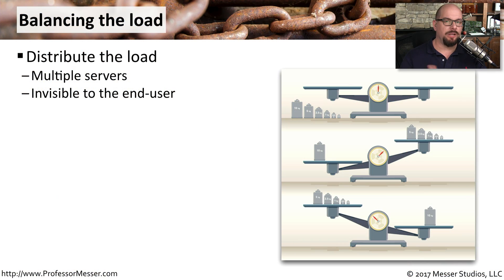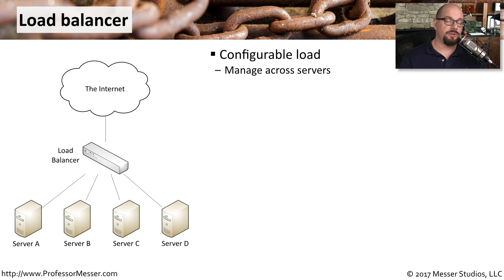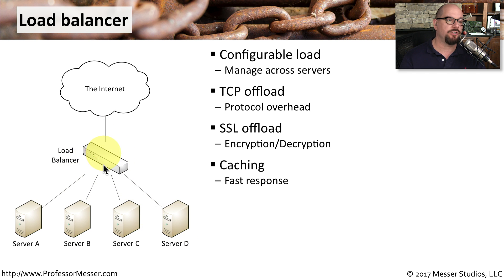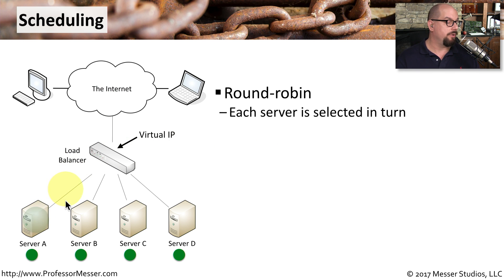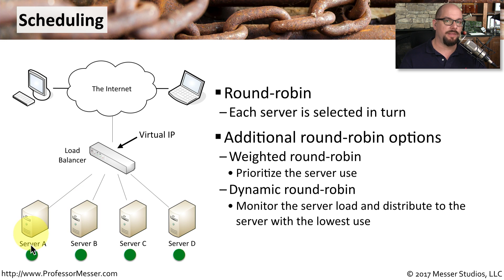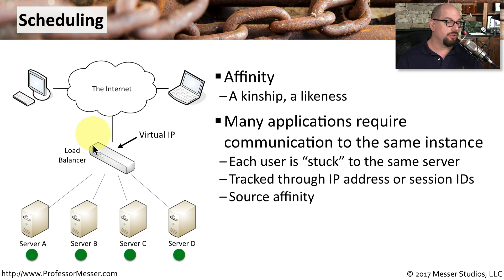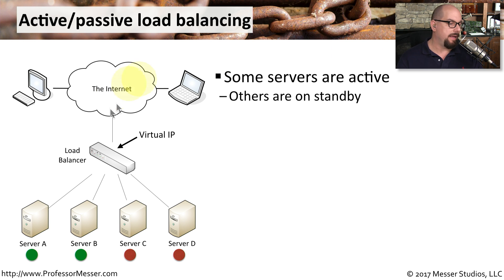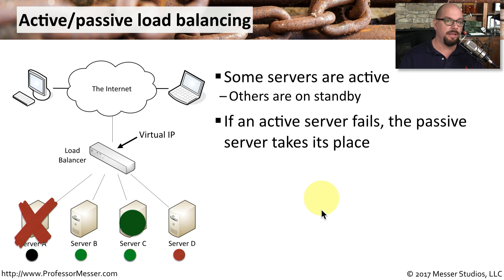Load Balancers - CompTIA Security+ SY0-501 - 2.1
If you are securing a server farm, then you probably manage a group of load balancers. In this video, you'll learn about active/active and active/passive load balancing.